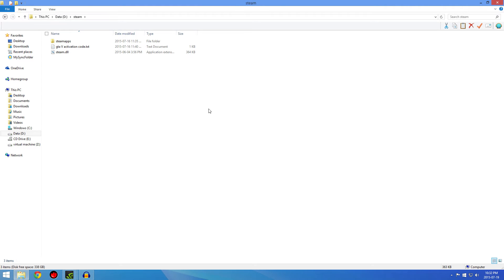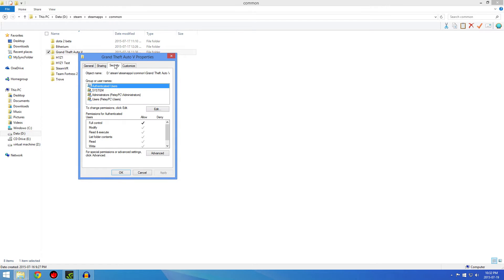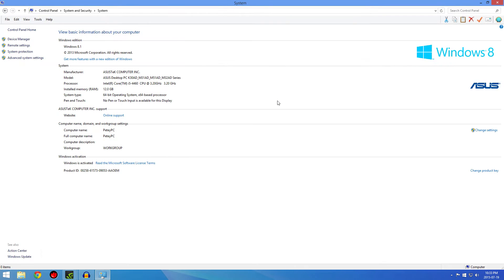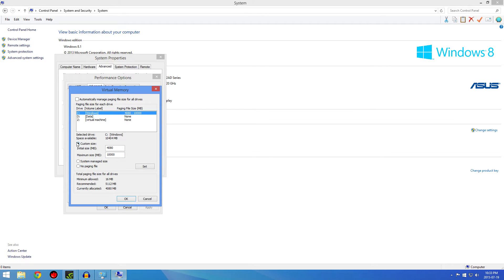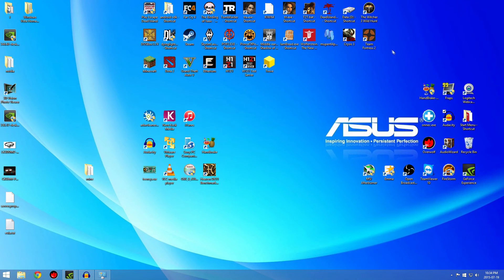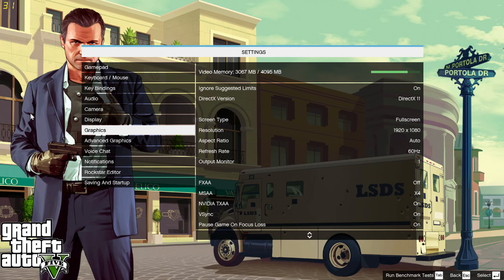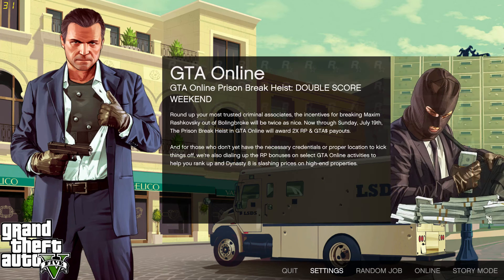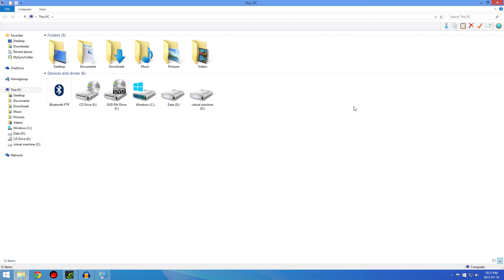GTA V stuttering crashing FIX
This is a video on how to fix stuttering and crashing of GTA V. GTA V crashes for a ridiculous number of reasons because of its sheer size. Reason A. Incorrect Permissions
reason B. Graphics set too high for card to handle.
Reason C. Not enough Ram.

This video will help you figure out which problem is plaguing you and help you fix it!

Let me know how you like the Quality of my videos !!

Please Share:) and sub if you liked the video!